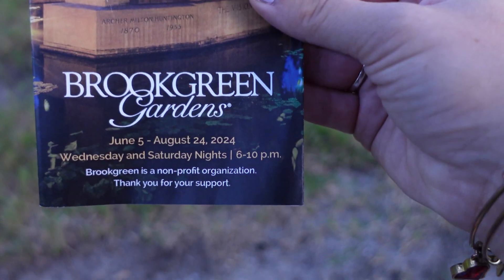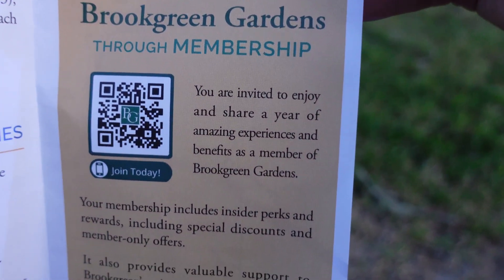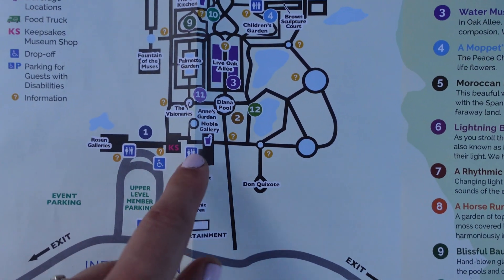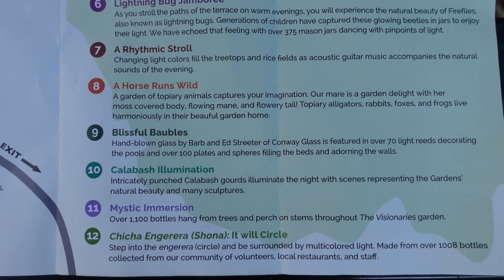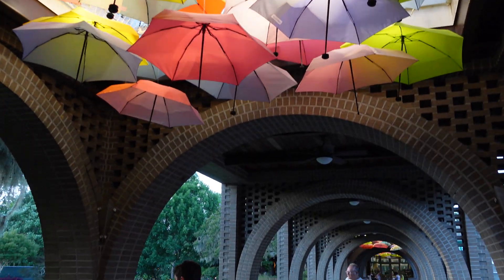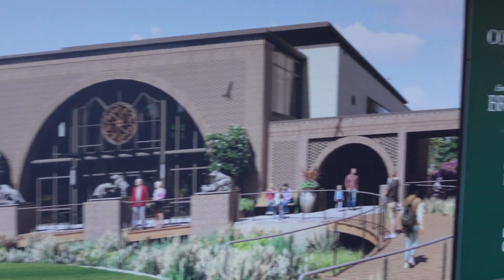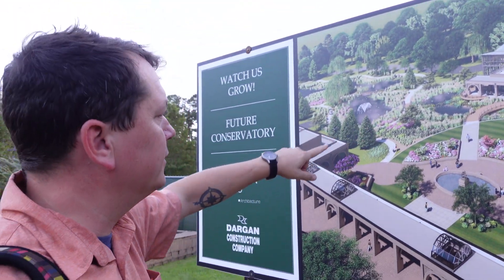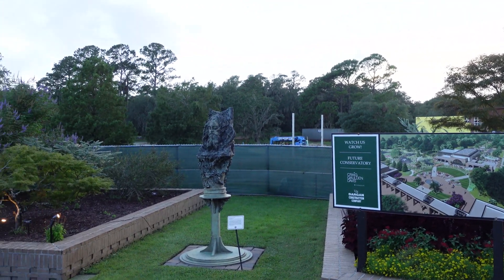Brookgreen Gardens Summer Lights: Art by Night 2024 - Myrtle Beach's Best Summer Event!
In this week's vlog we head back to Brookgreen Gardens located in Murrells Inlet for the special event "Summer Light: Art by Night" featuring 12 lighting installations throughout the sculpture garden, allowing visitors to stroll the gardens in a whole new light.

0:00 Intro
1:24 Spring & Summer Showers
3:05 Food & Live Music
3:34 Fanciful Flora
3:56 It Will Circle
5:12 Moroccan Nights
6:06 Lightning Bug Jamboree
7:11 A Rhythmic Stroll & Old Kitchen
8:55 A Horse Runs Wild
10:45 Blissful Baubles
11:16 Calabash Illumination
12:19 A Moppet's Dream
14:00 Water Music
15:01 Mystic Immersion
15:36 Final Thoughts

About the Dean Team
Hey, y’all! We are the Dean Team from Conway, South Carolina. This channel is focused on fun family adventures around the Myrtle Beach area, throughout the Palmetto State, and beyond. We’ll share popular tourist destinations, hidden gems, annual events, and more. Whether you live in South Carolina or you’re planning your next trip, you came to the right place.